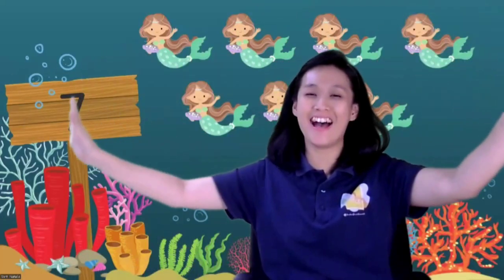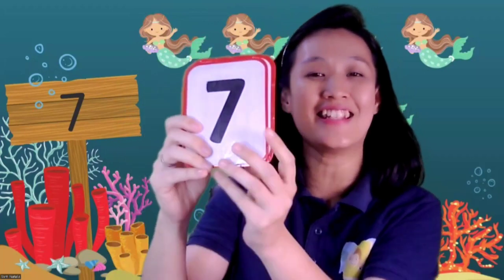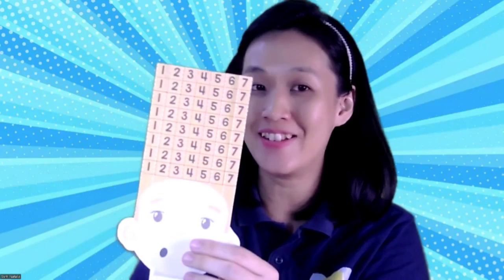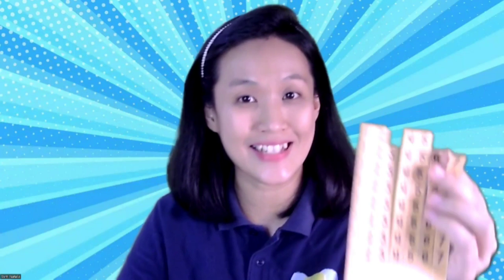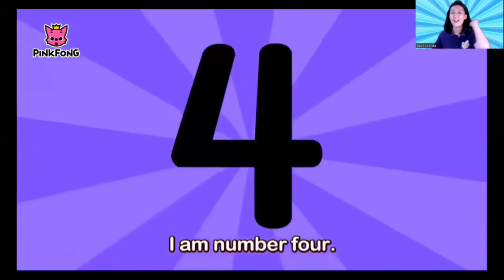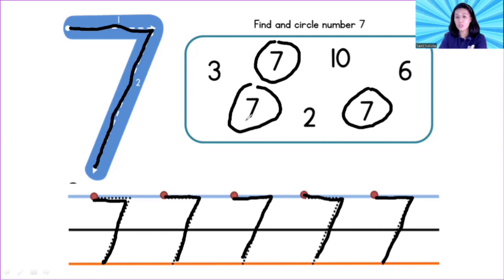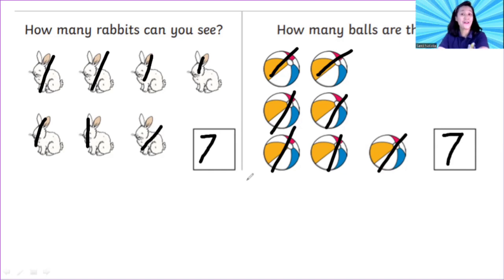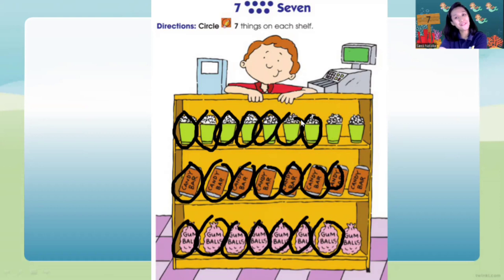Math Lesson (Nunber 7)